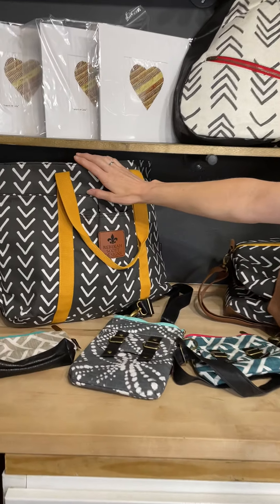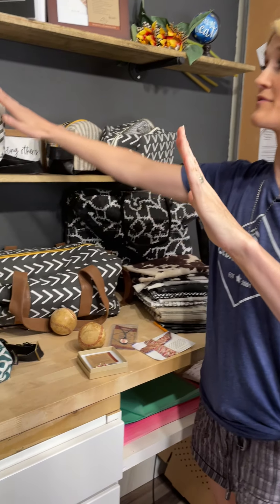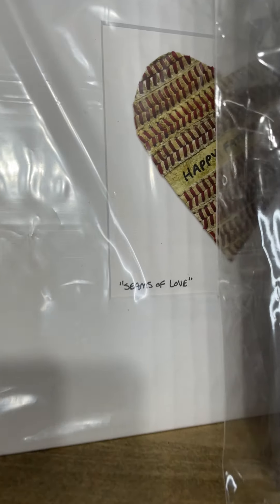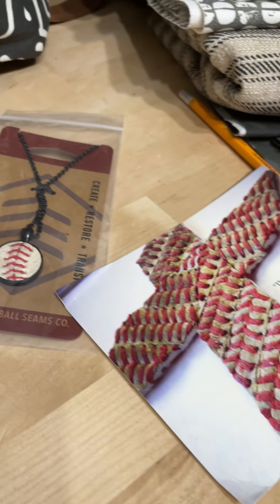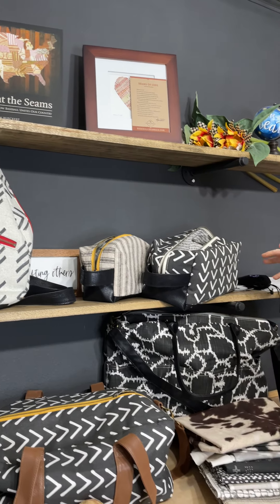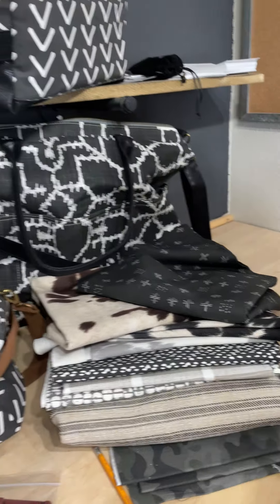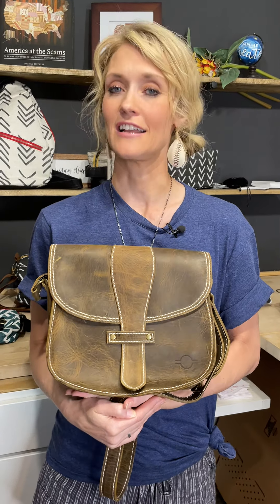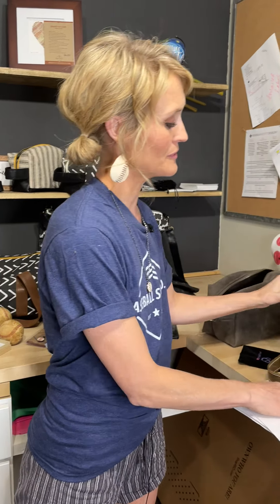Ballpark Bags, Baseball Seams Co. Collaboration, and the NEW 1948 Leather Company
Hello summer sports! ☀️ Do you find yourself rockin’ the bleacher life? Upgrade your experience (and sanity!) with our favorite Ballpark Bags so you can say goodbye to holding your purse on your lap (so it doesn’t get gum on it!) and dropping your keys under the bleachers 🙌🏼

We’ve teamed up with Baseball Seams Company in Sioux Falls this month to bring you 20% off a special collection of AMAZING original artwork made from retired baseballs 🤩 Use code “RSD20”

PLUS, the time has finally come to introduce to you the 1948 Leather Company. I’ve wanted to create with genuine leather for so long, and created this company - inspired by my dad. Check it out at 1948LeatherCompany.com!